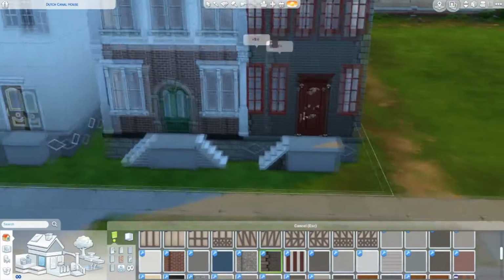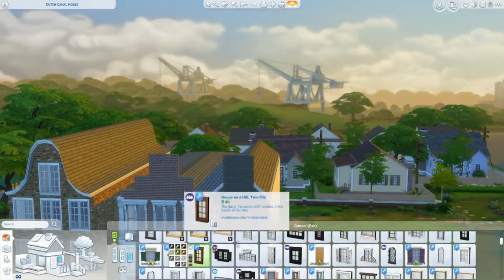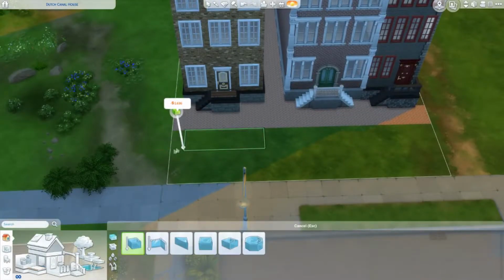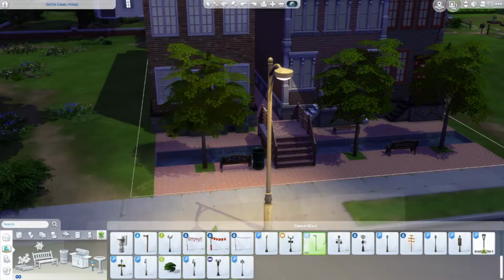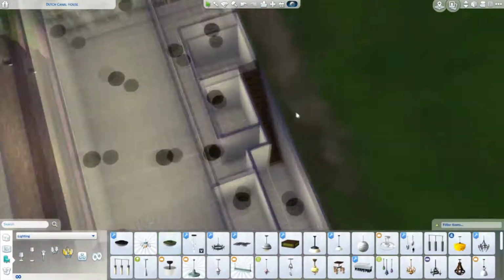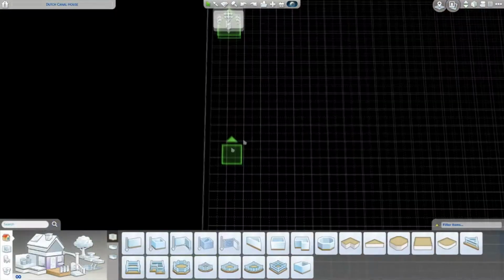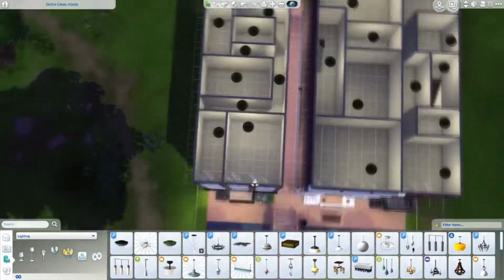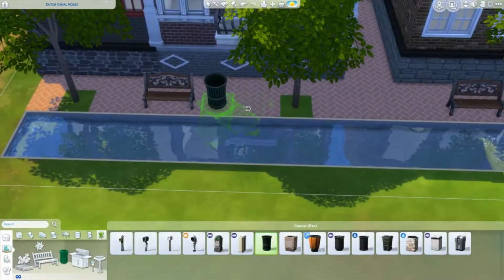The Sims 4 Speed Build Dutch Canal House Part 1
Hello everyone!

Are you interested in joining KAIN?

We in KAIN mostly play Planetside 2. We are an outfit on Cobalt, EU. We play as New Conglomerate. We play both serious and casually.

My computer is a self-built PC and contains the following parts. I have also listed my PC gaming equipment.

PC:
Motherboard: MSI Z77A-GD65
CPU: Intel Core i7-3770K 3,5 GHz
CPU Fan: Noctua NH-C12P SE14
GPU: MSI nVidia GeForce GTX 970
PSU: Silver Power 850 W
RAM: Crucial Ballistix DDR3 16GB (4x4)
HDD: Kingston SSDNow V300 240GB 2.5"
HDD 2: Seagate Desktop 1TB SSHD
HDD 3: Seagate Barracuda 1TB
Chassi: Fractals Design Define R5

Gaming Equipment:
Monitor: Asus 24" LED VN247H
Monitor 2: BenQ 24" GL2460
Headset: SteelSeries Siberia V3
Webcam: Logitech c902
Mouse: Logitech G400s
Mousepad: SteelSeries 4HD
Keyboard: SteelSeries 6G V2

~Horkrine for his most generous donation in the form of DayBreakCash for the 3rd anniversary bundle.

For news updates, and information about upcoming streams check out my social profiles

Do you want to support me and my channel?